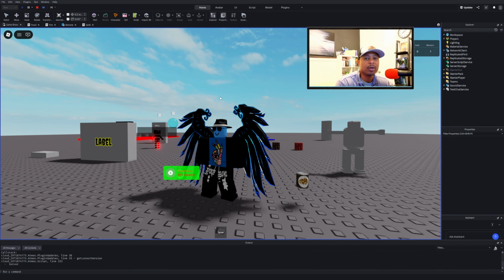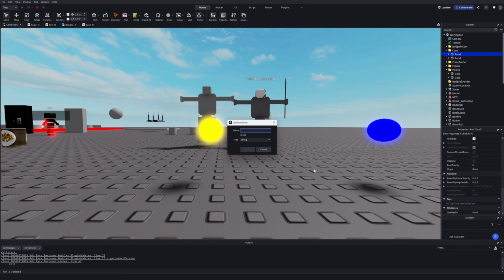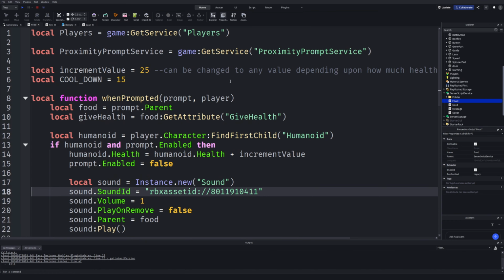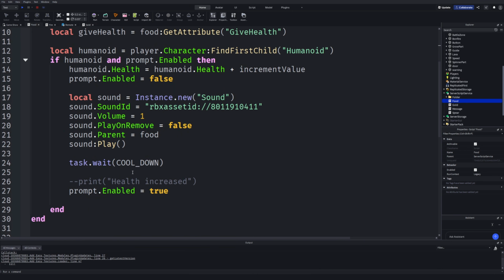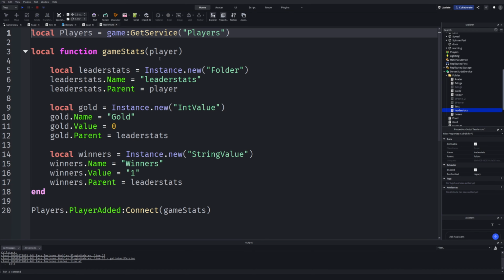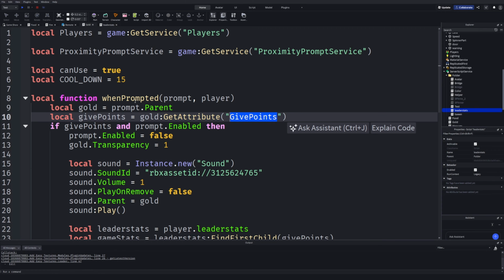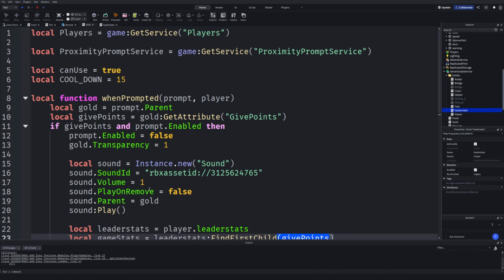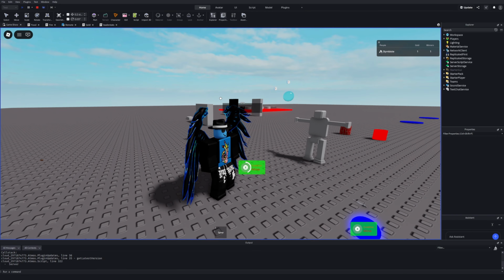This Proximity Prompt System Gives Health AND Coins! | Roblox Studio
In this video, I show you how to create a health gain and coin pickup system using Proximity Prompts in Roblox Studio.

This system lets players:

💖 Gain health when interacting with an object

🪙 Collect coins using Proximity Prompts

⚙️ Easily customize values like health amount and coins

🚀 Use a clean, beginner-friendly script

This setup works great for simulators, adventure games, RPGs, and survival games.
No complicated modules — just a simple and efficient system you can reuse in any game.